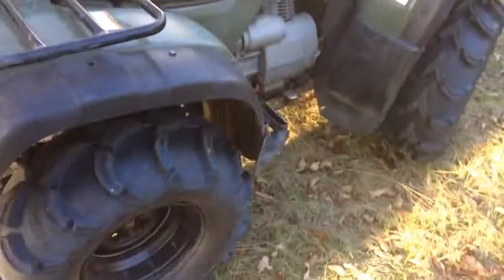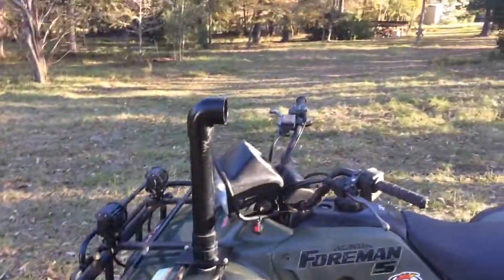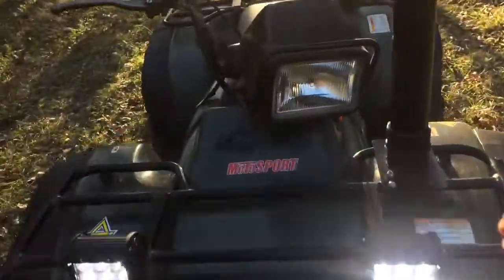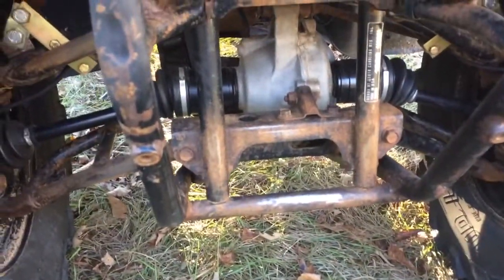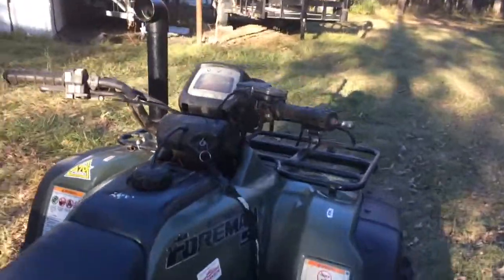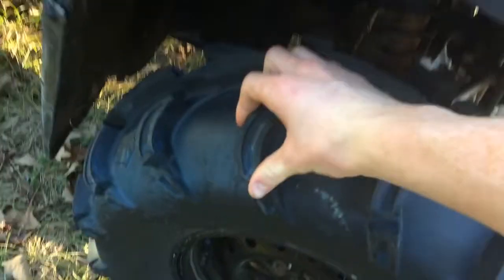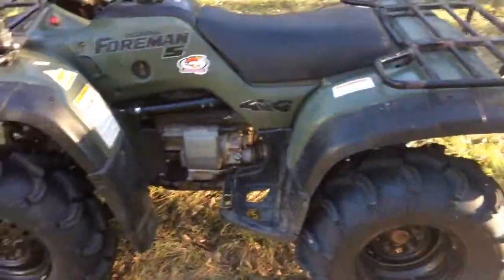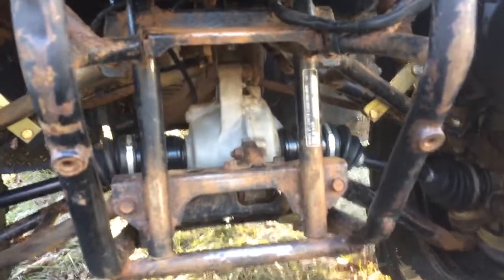More updates on the foreman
Updates on the foreman